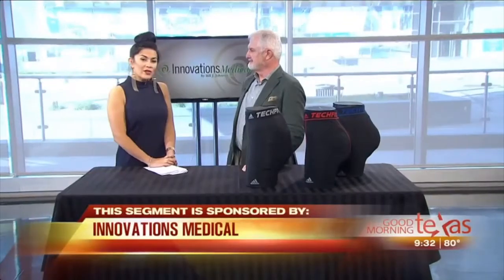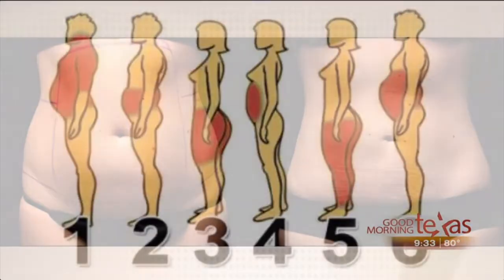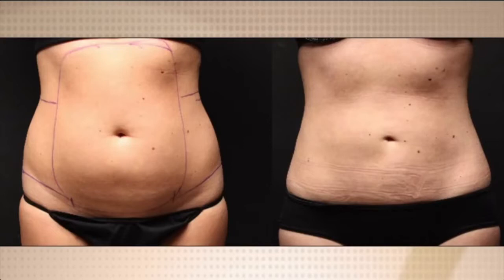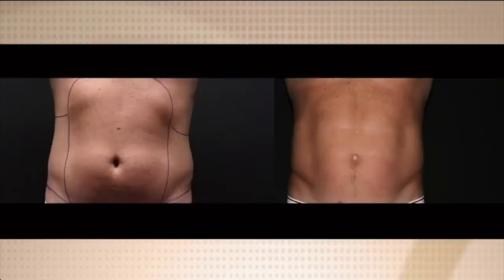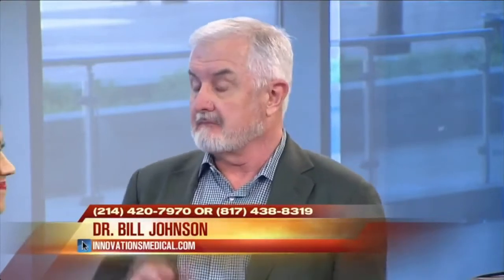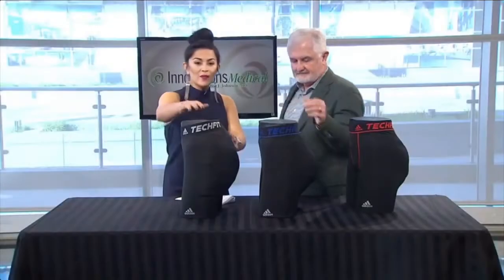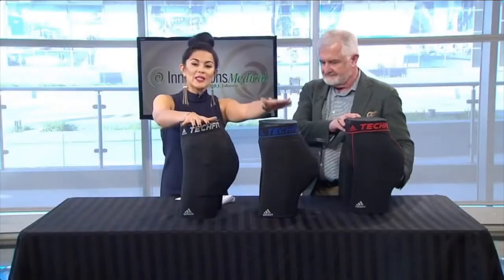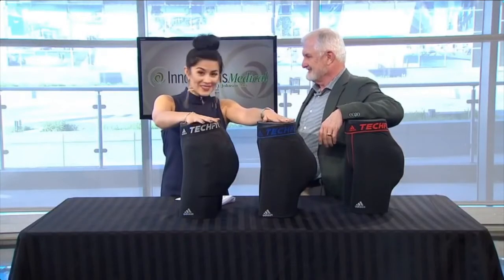Choosing A Fat Transfer Doctor Tips - Tummy Liposuction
Innovations Medical provides our patients with the best treatments available for skin care, body shaping, stem cell treatment, and other cosmetic procedures. We are often one of the first practices in the nation to offer new technological advances in body shaping and skin rejuvenation. Our Chief of Staff, Dr. Bill Johnson, has been serving the Dallas / Ft. Worth community since 1984.

Have questions?

Email us at with any questions that you may have or if you want to know what special offers that Innovations Medical may have regarding fat transfer, liposuction, stem cell treatment, and their other cosmetic procedures.

Contact our Dallas branch:

Innovations Medical
Innovations Stem Cell Center